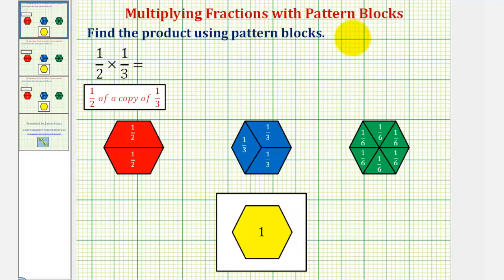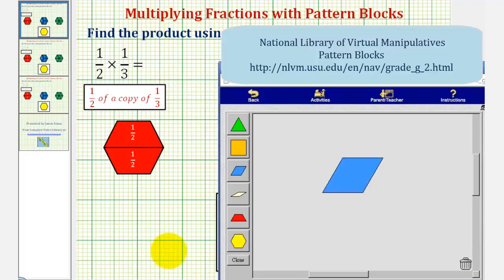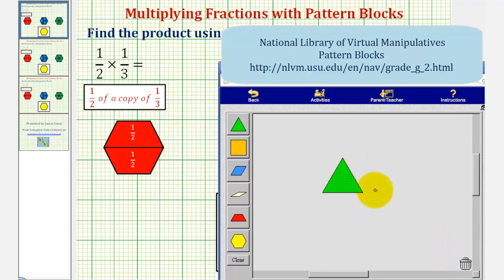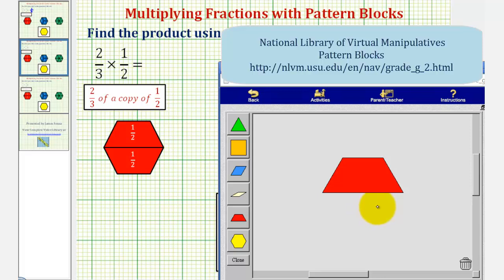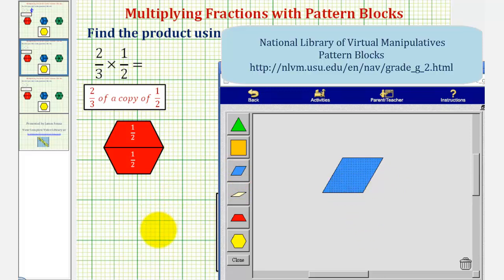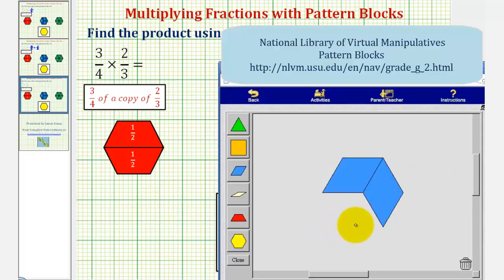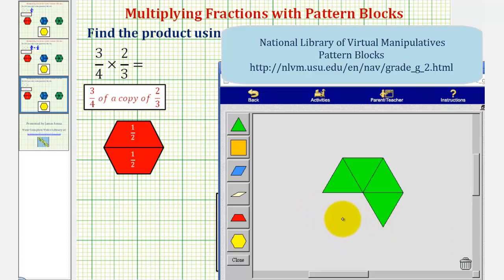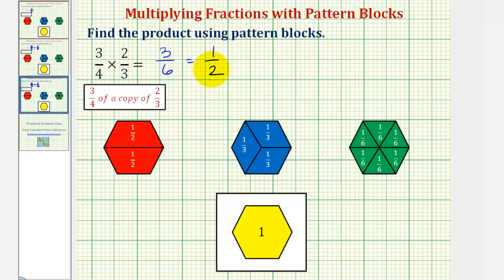Ex: Multiplying Fractions Using Pattern Blocks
This video explains how to use pattern blocks to determine the product of two fractions.